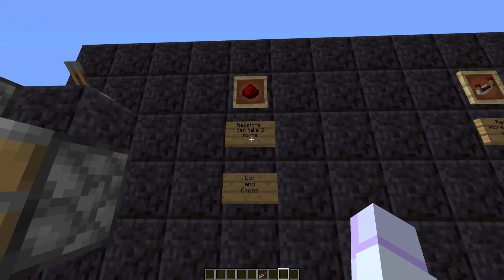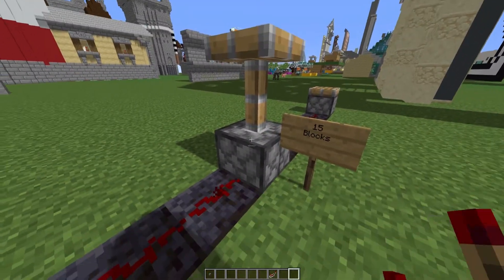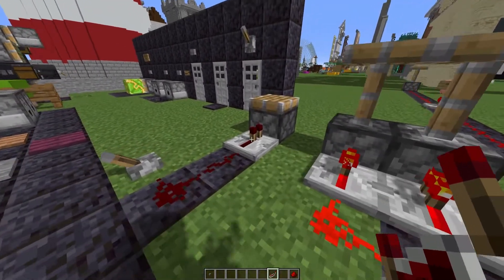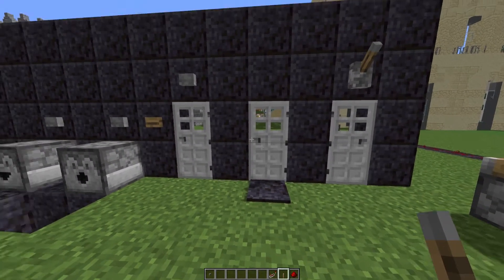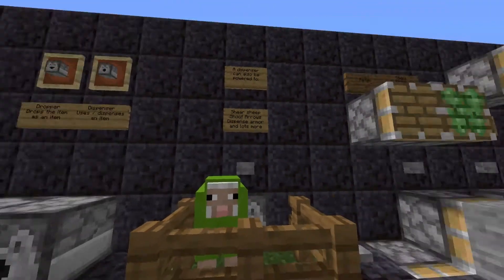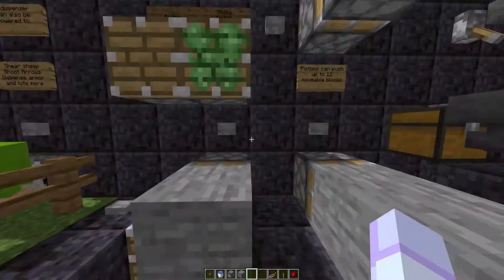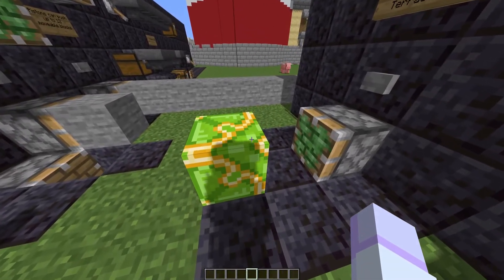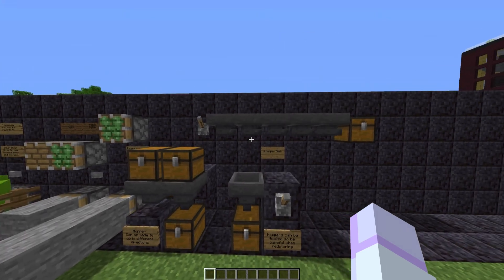Minecraft Redstone Basics | Learn how to Redstone Ep1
This How to Redstone in Minecraft series will cover all the basics you need to know to start redstoning & troubleshoot redstone builds. This episode is all about the basic redstone components such as the repeater piston hopper dispenser etc and how they work.
Ep 1 - How the components work
Also check out

The Mythical server is a whitelisted moderated server that lets you join multi worlds including survival, creative, The community city and much more.